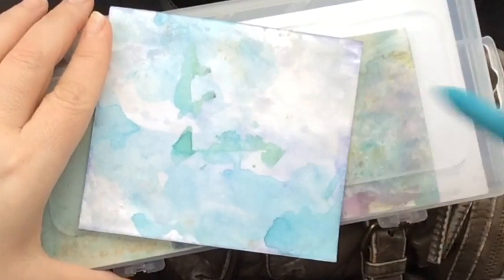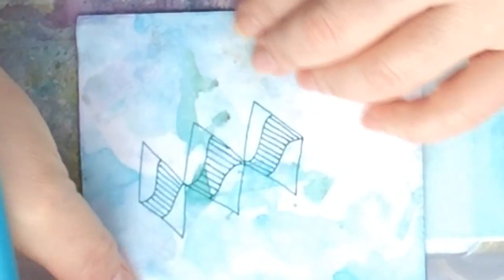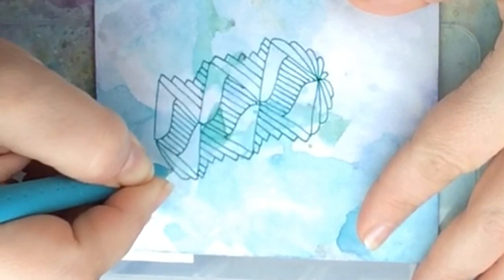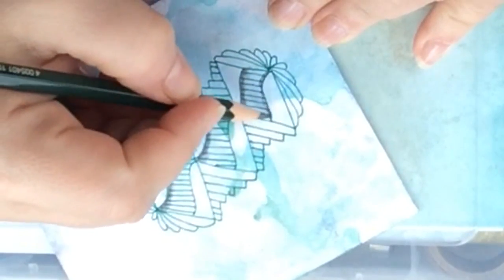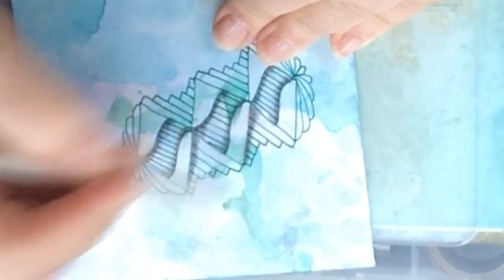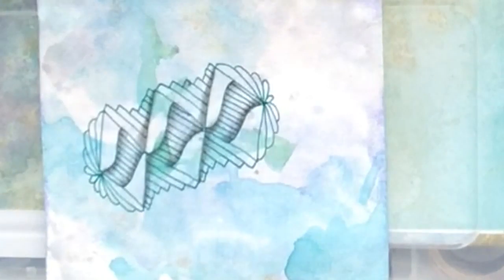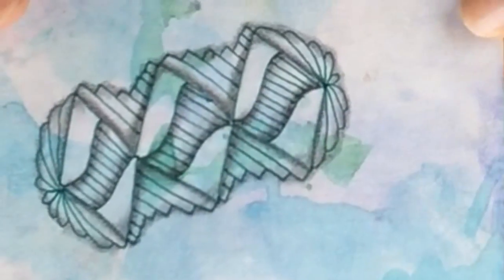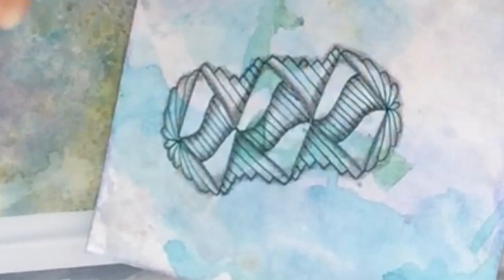Zentangle Art - Tangle Pattern “Midge” with Artzyfartzy 🐠🍃🐠🍃🐠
In this video I’m drawing a  Zentangle inspiration Pattern that I named “Midge” 😊 I hope you enjoyed this video. I have tons of Zentangle ideas on this channel! I hope you like my drawing!
More info & supplies listed below!

〰️ ITEMS USED or referenced IN THIS VIDEO:

☑️ Distress Markers

☑️ TomBow Micro Eraser

☑️ iPad mini 4 (what i use to tape with)

(((( the link below takes you to all my art supplies 🙂 )))

◾️ AMAZON - My custom Amazon store with all my favorites art supplies:

🔘 PLEASE NOTE:
Plus, they do not cost you anything additional! Thank you!

Check out Zentangle.com to learn more about Zentangle art!